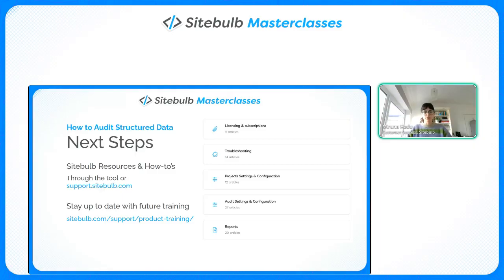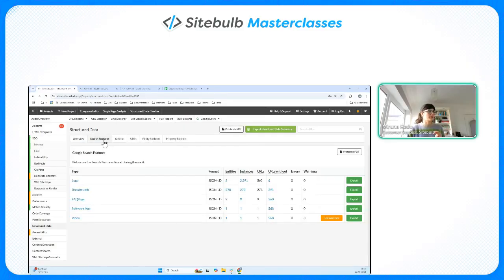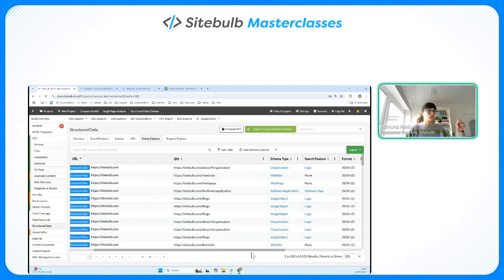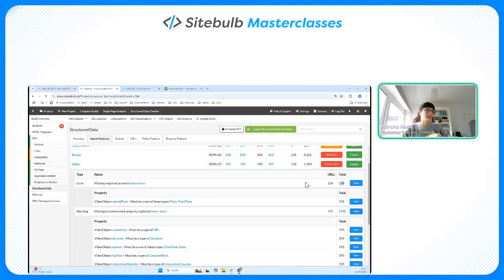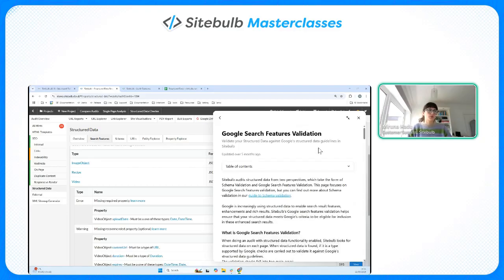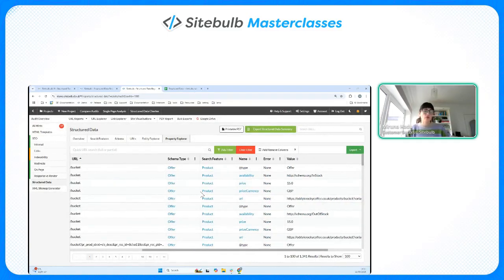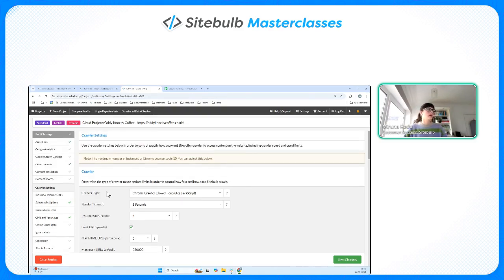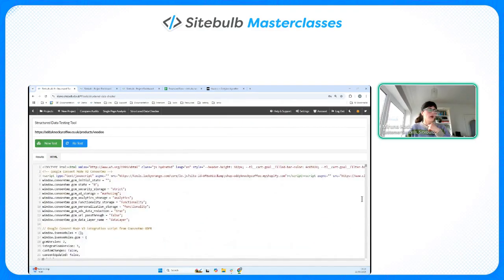How to Audit Structured Data Using Sitebulb - Live Session Recording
In this live training session, we covered how to audit structured data using Sitebulb, including validation, common issues, and best practices.

Catch future Sitebulb Masterclasses live - find upcoming product training sessions on our